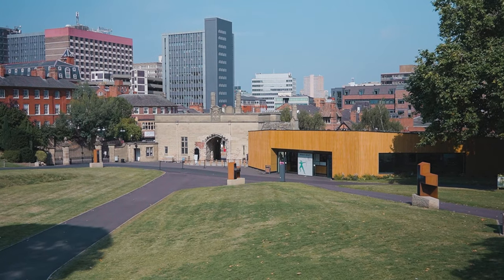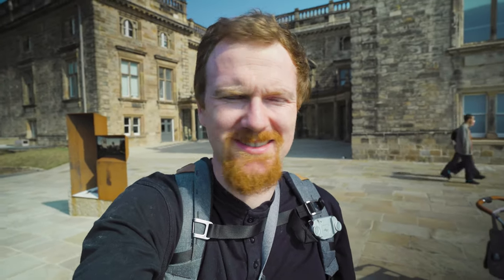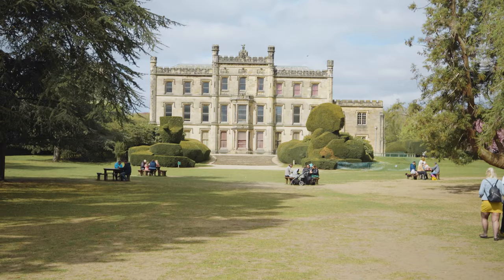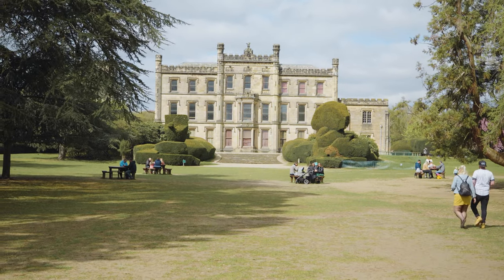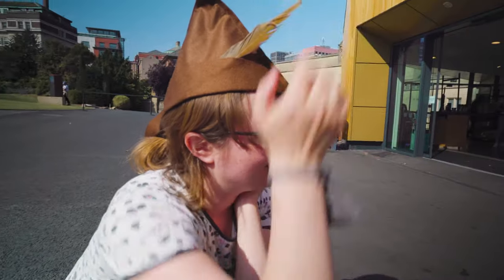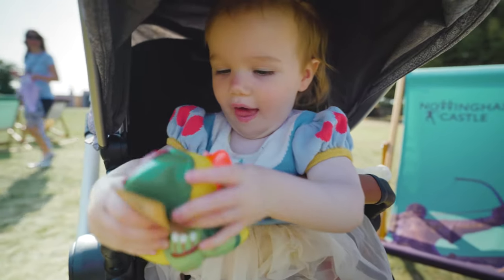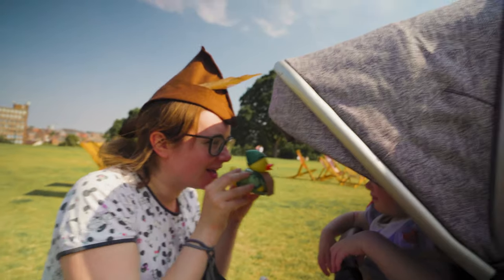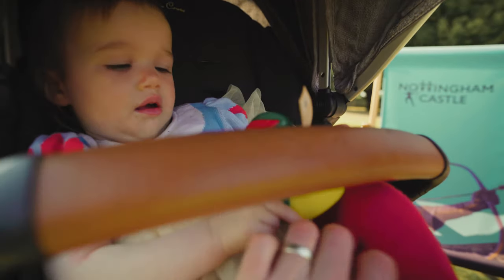Robin Hood Castle Visit - Nottingham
Where is the castle from Robin Hood? This time we tour Nottingham Castle in England for the first time in years. Nottingham Castle has beautiful views all around as it stands on the famous Castle Rock. It is famous for its association with the legend that is Robin Hood and an excellent place to visit for all of the family. Is it a castle? Is it a palace? I don't know... its all very confusing.

Join us on our family trip to our family day out!

About us:
We are first time parents with our daughter Eloise and we are trying to have adventures and be less introverted to be better parents to her. This channel is about documenting our lives so we can look back on our adventures and, it also pushes us to get out of our comfort zone. We hope you enjoy the ride with us 😊

To film these vlogs we use a bunch of amazing camera gear listed below:

Cameras:
Sony a7c
Sony a6400

Chapters:
0:00 Vlog Challenges
0:18 Arriving at Nottingham Castle
0:38 Gargoyles and Megan
1:08 Scared of heights
1:50 Is it a castle or a palace?
2:25 Museum & art gallery
3:08 Robin Hood Experience
4:20 Eloise being cute
5:40 Robin Hoods review of the day